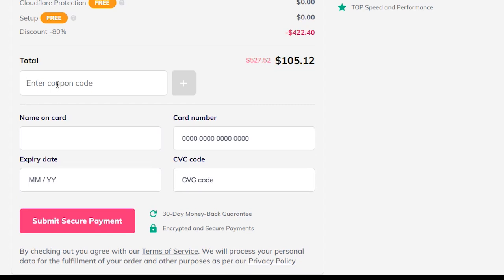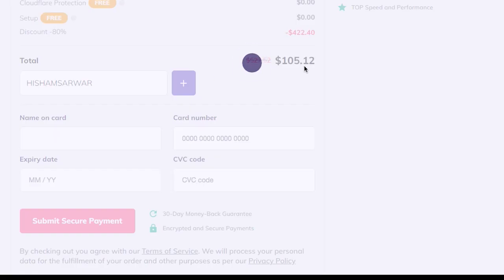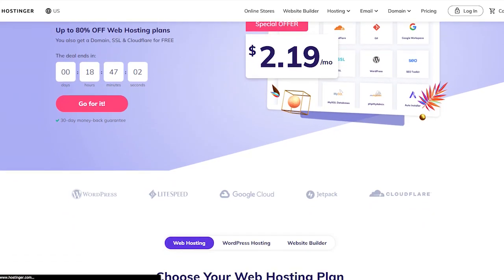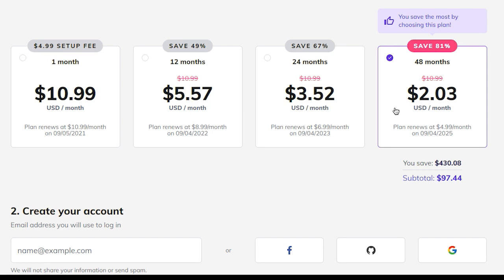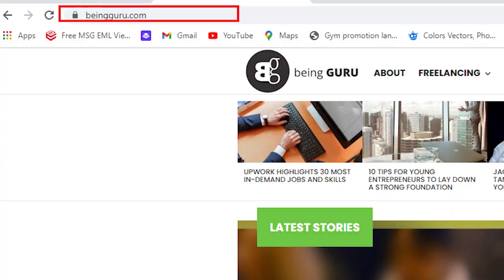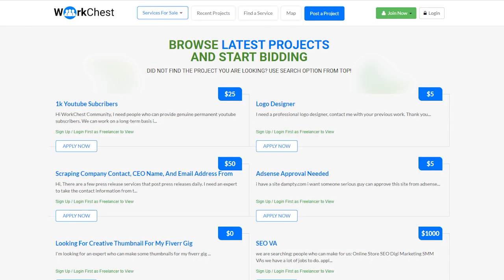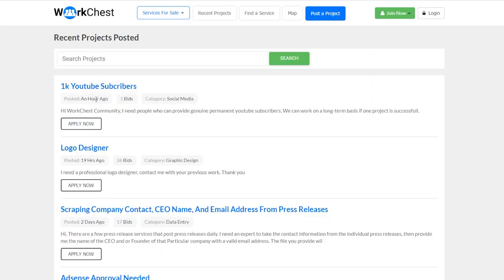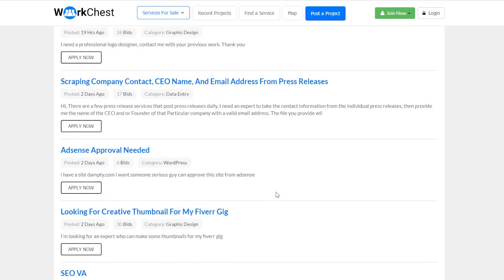How To Advertise Your Business?